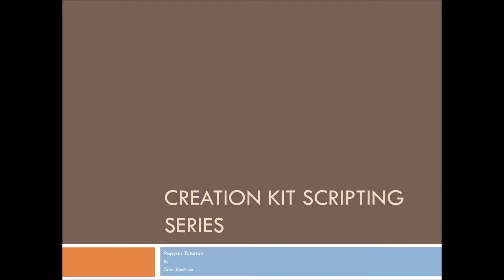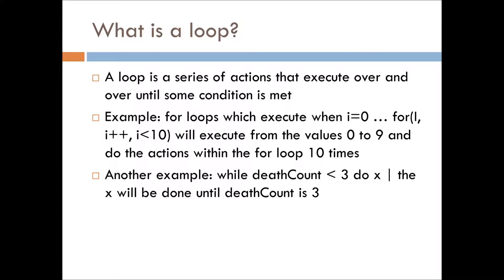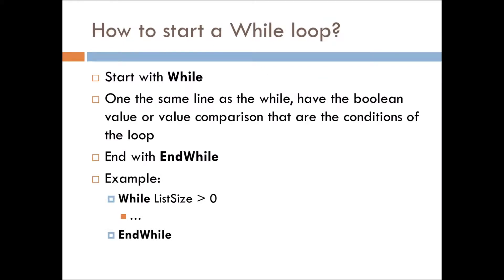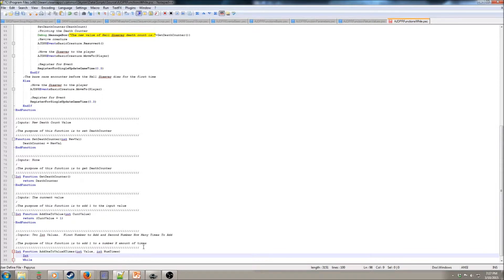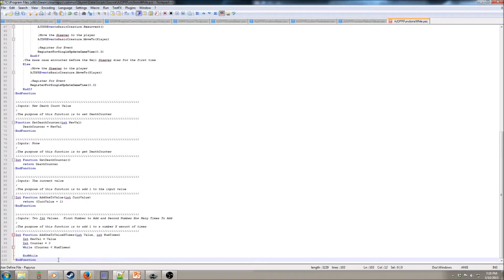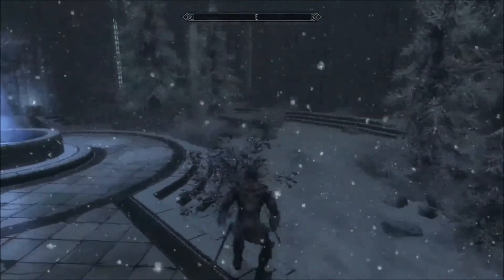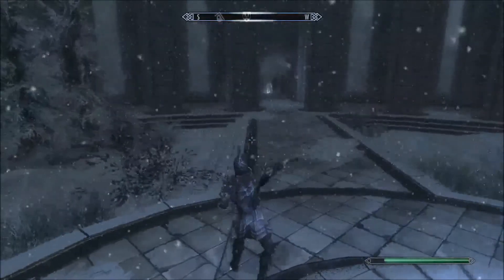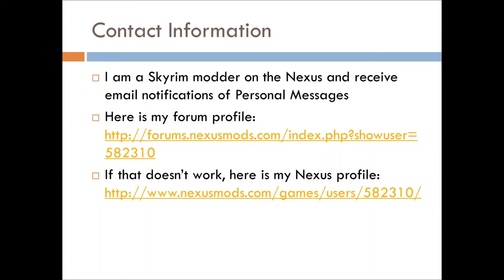Skyrim Creation Kit Scripting Series: Papyrus Tutorials - Events/Functions Part 5 - While Loops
In this video we cover while loops.  We will cover what a loop is, what while loops are, and how to use while loops.

Credits:
Notepad++ - Used for live coding portion